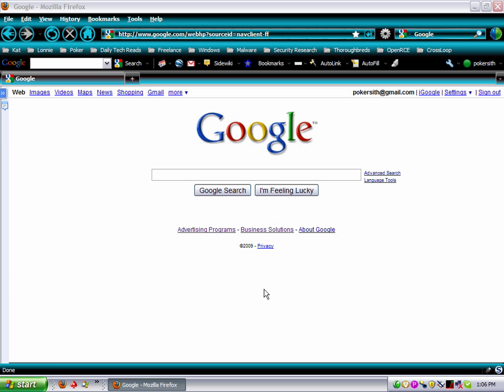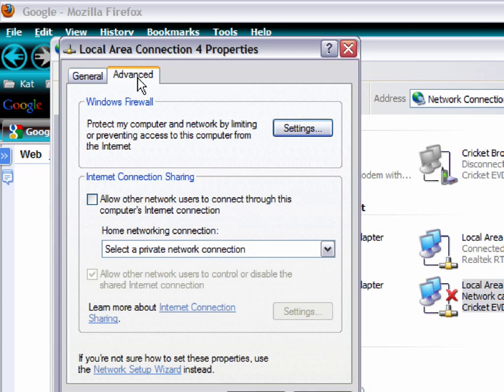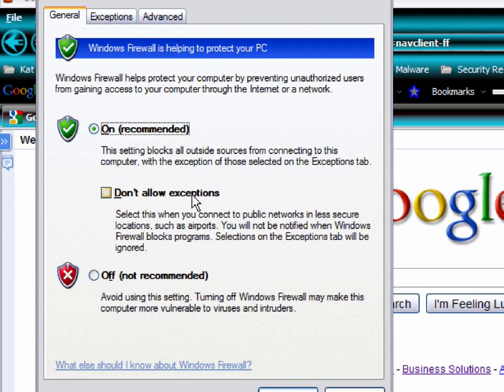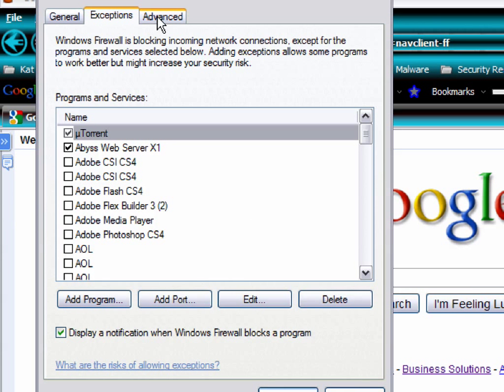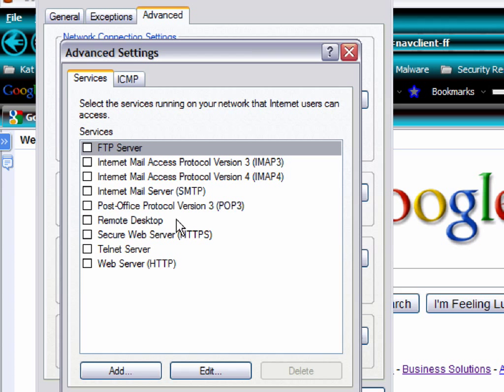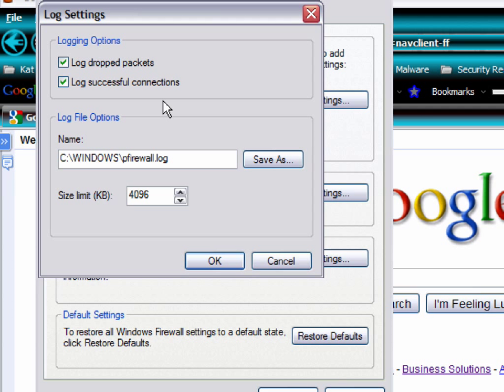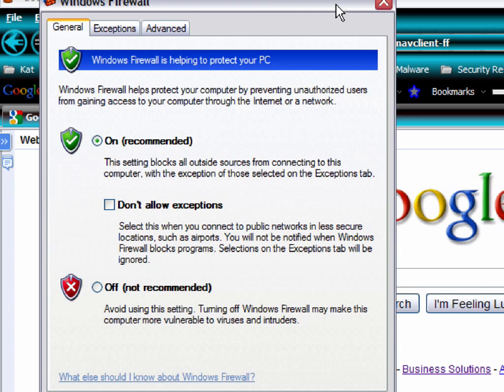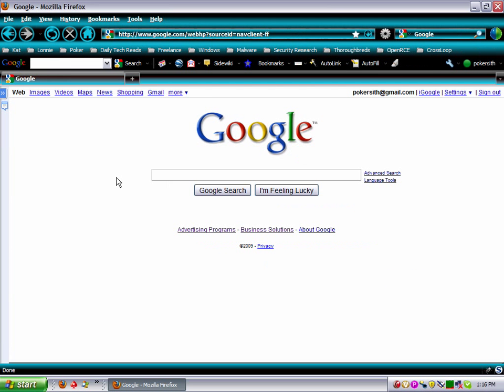Basic Windows Firewall Tutorial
This tutorial just goes over the basics of Windows built-in firewall. As we go further into learning more about security well be able to see how Windows default firewall measures up and how well it offers protection for our computer.